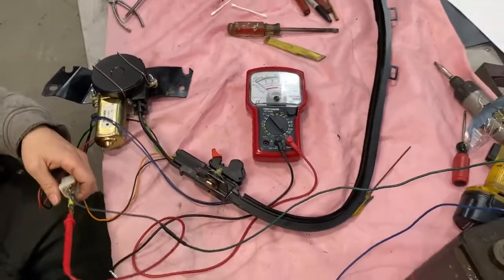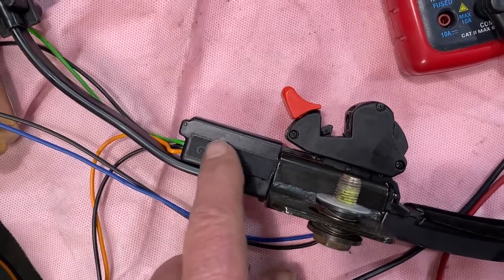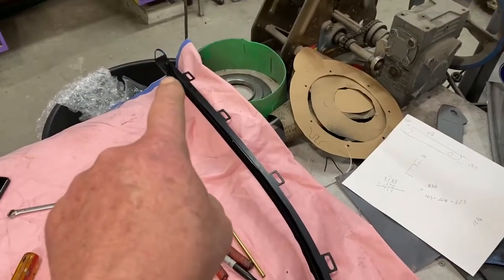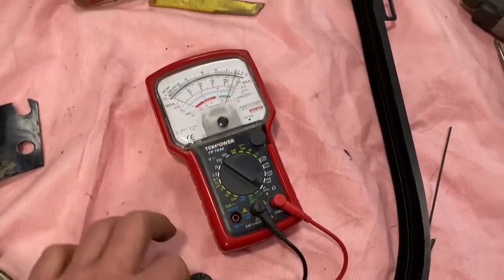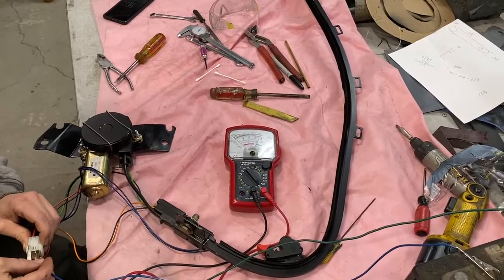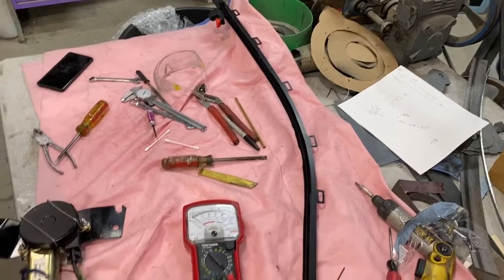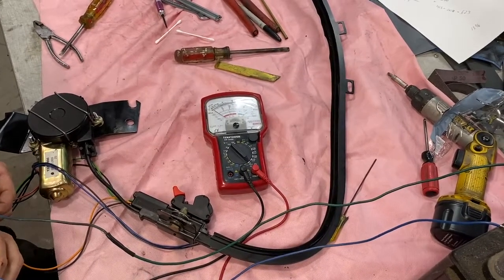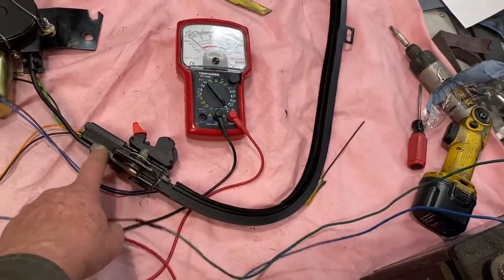Trolley and rail repairs, Ferrari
This is a common failure of this automatic system primarily due to under-engineered original design, where a continued repetitive stress on plastic components caused eventual failure of a very thin plastic cross section appendage that could not handle the stress of daily operation.  . The video shows proof of repairs, and proper function of all components.